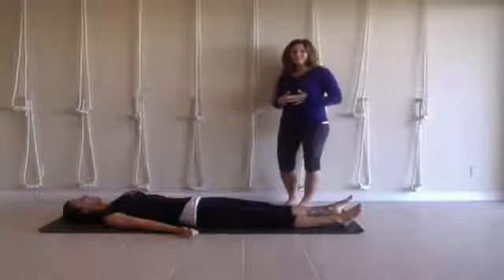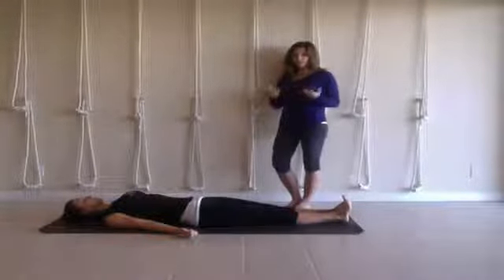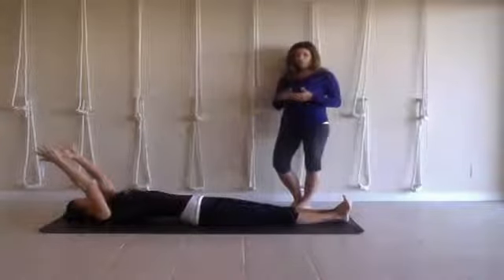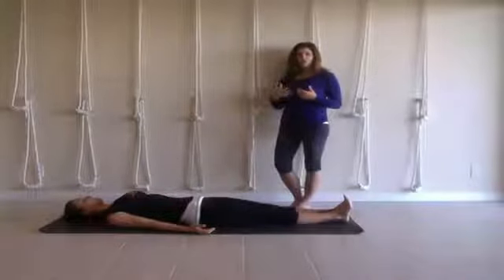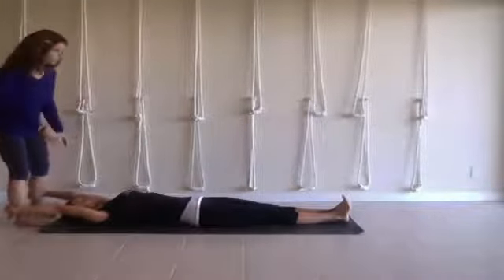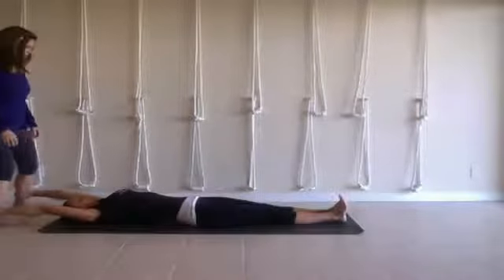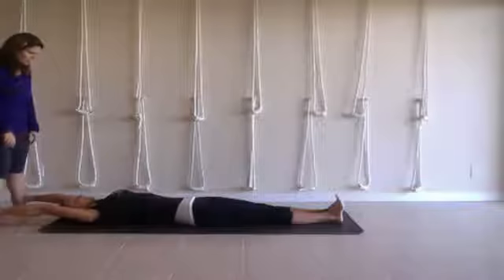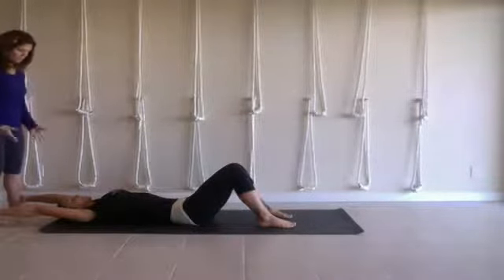Lat Stretch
Leeann Carey Yoga teaches a partner stretch for tight lats.